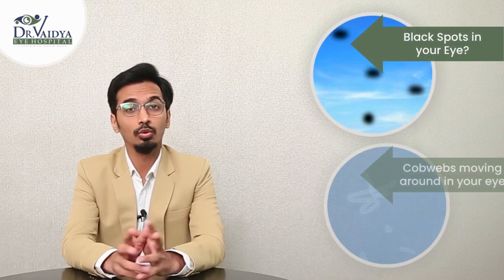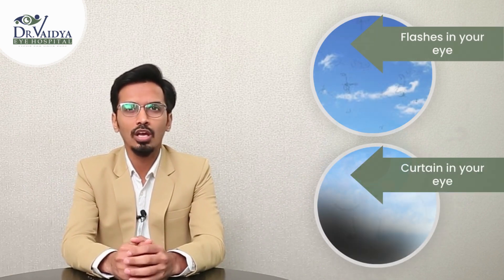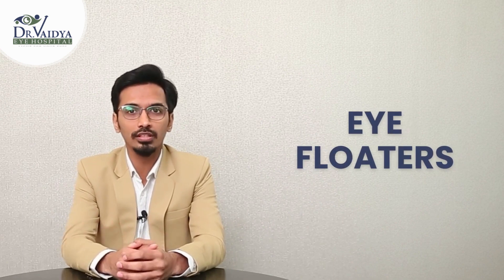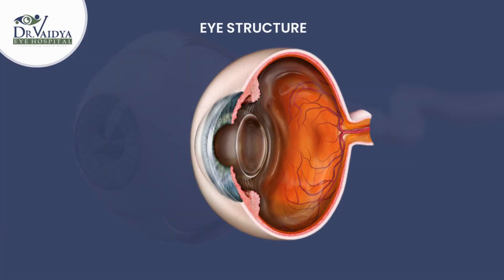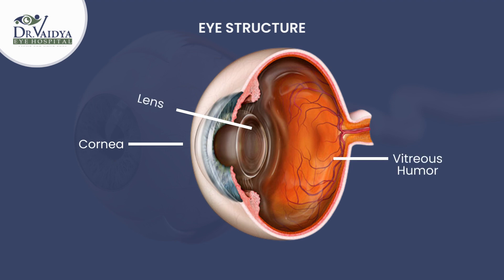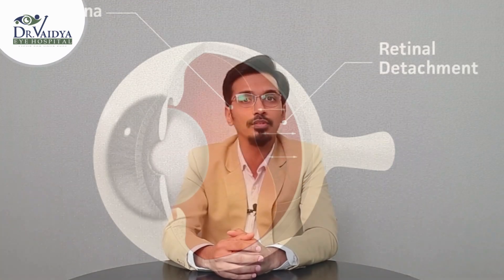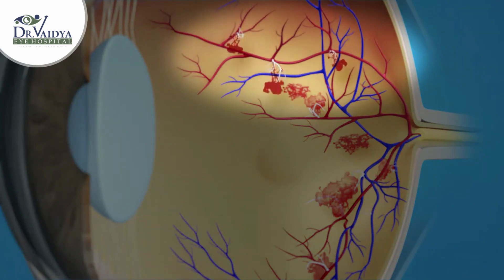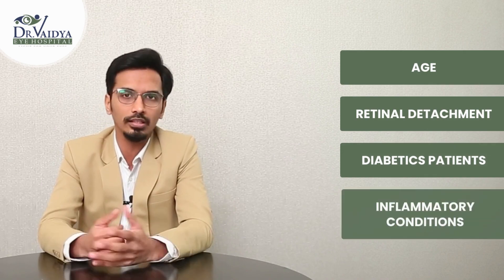What are EYE FLOATERS? Causes, Risks & Treatment | Vitrectomy | Dr. Harshit Vaidya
Dr. Harshit Vaidya - Retina Specialist talks about Eye floaters in detail and why they should not be overlooked . He also describes the latest treatments available for floaters including Vitrectomy .

👁️‍🗨️ What are eye floaters?
👁️‍🗨️ How do you get rid of eye floaters?
👁️‍🗨️ Are eye floaters dangerous?
👁️‍🗨️ How are eye floaters treated?
👁️‍🗨️ What is Vitrectomy?

Get A to Z complete information about eye floaters in this video.

𝐕𝐢𝐬𝐢𝐭 🌐 𝐝𝐫𝐯𝐚𝐢𝐝𝐲𝐚𝐞𝐲𝐞𝐡𝐨𝐬𝐩𝐢𝐭𝐚𝐥.𝐜𝐨𝐦/
𝐃𝐫𝐨𝐩 𝐛𝐲📍𝐃𝐫.𝐕𝐚𝐢𝐝𝐲𝐚 𝐄𝐲𝐞 𝐇𝐨𝐬𝐩𝐢𝐭𝐚𝐥, 𝟐𝟎𝟐, 𝟐𝐧𝐝 𝐅𝐥𝐨𝐨𝐫, 𝐋𝐨𝐭𝐮𝐬 𝐋𝐢𝐧𝐤 𝐒𝐪𝐮𝐚𝐫𝐞, 𝐀𝐧𝐝𝐡𝐞𝐫𝐢 𝐋𝐢𝐧𝐤 𝐑𝐝, 𝐃. 𝐍. 𝐍𝐚𝐠𝐚𝐫, 𝐀𝐧𝐝𝐡𝐞𝐫𝐢 𝐖𝐞𝐬𝐭, 𝐌𝐮𝐦𝐛𝐚𝐢 - 𝟒𝟎𝟎 𝟎𝟓𝟖.